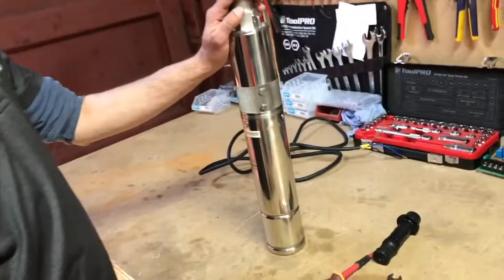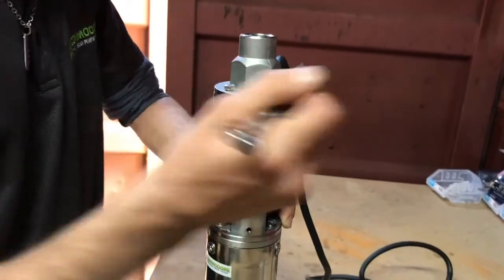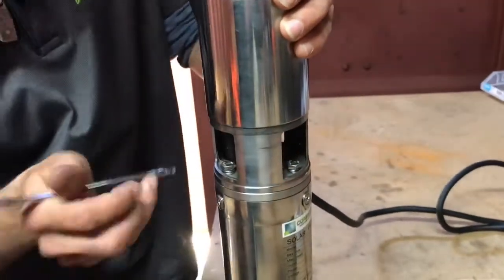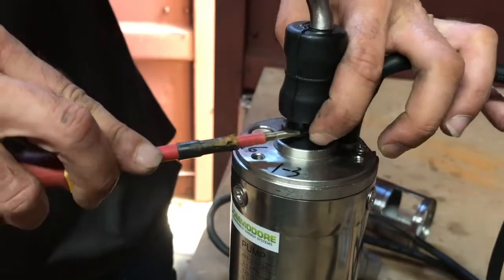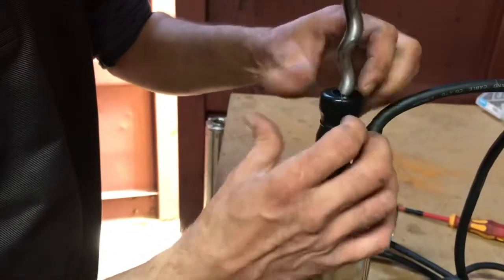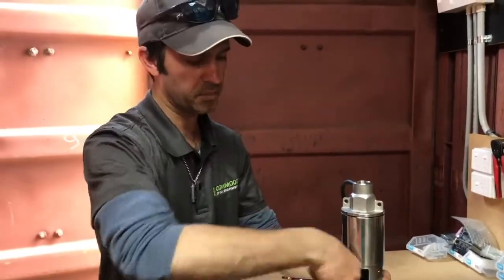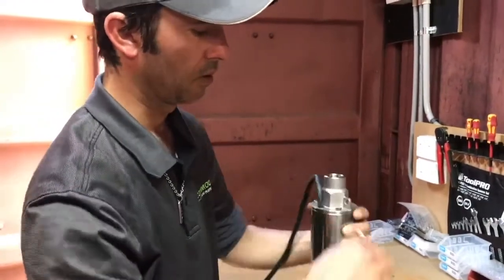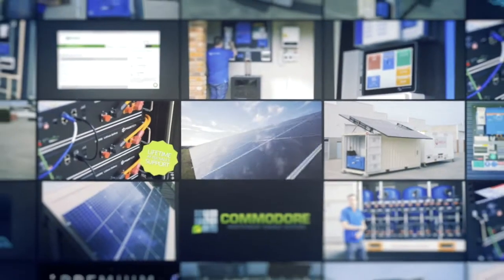How To Replace A Pump Impeller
Jack shows us how to replace a rubber impeller in a Commodore Screw Pump within just 10 minutes.